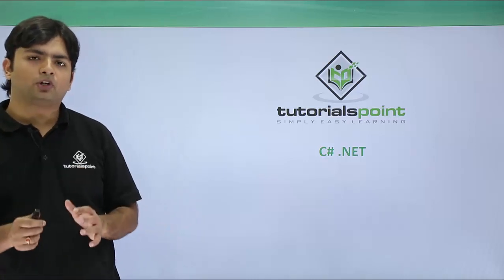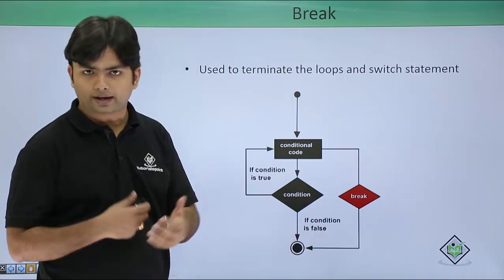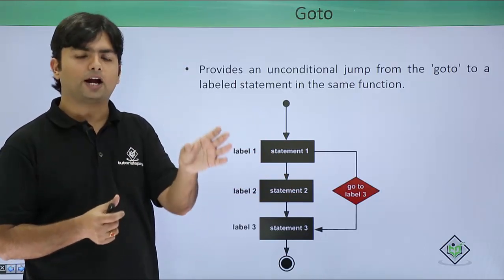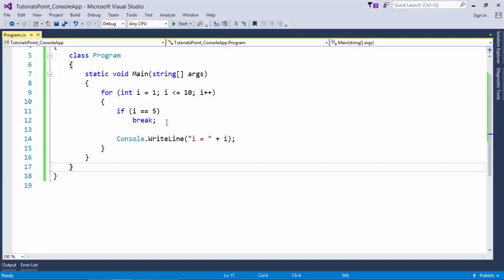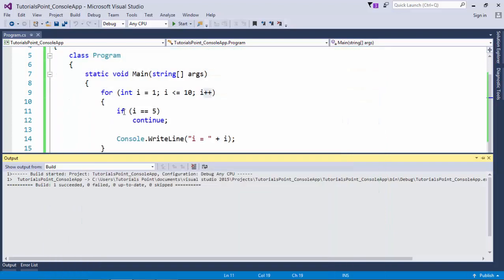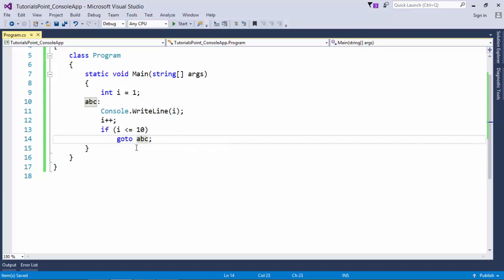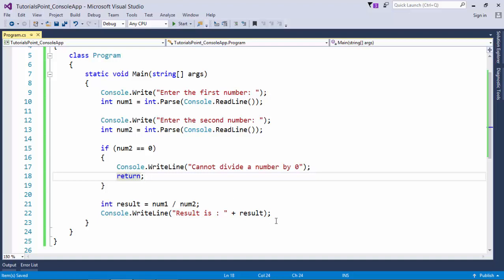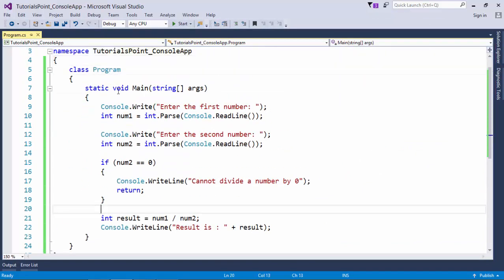C# - Jump Statement